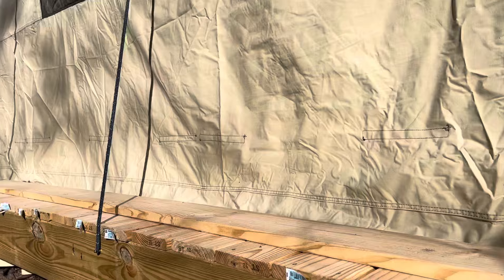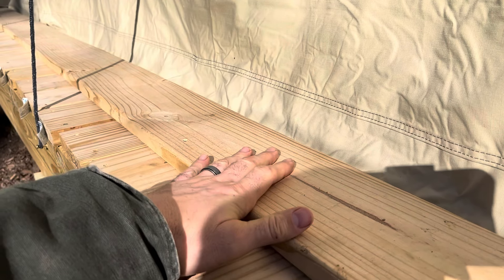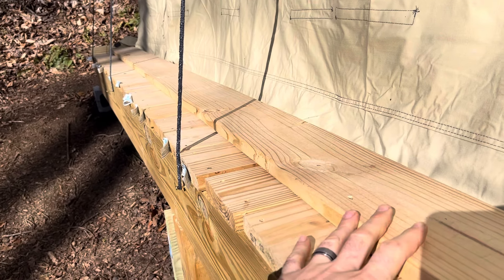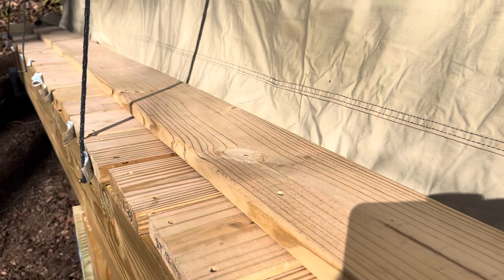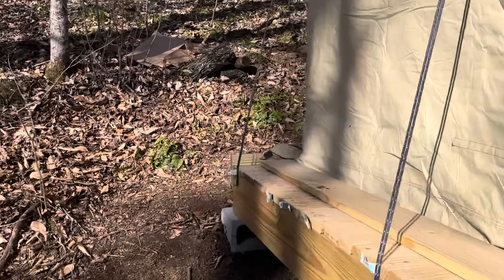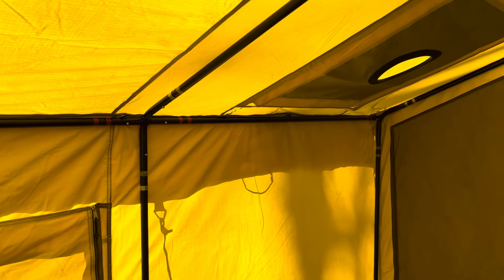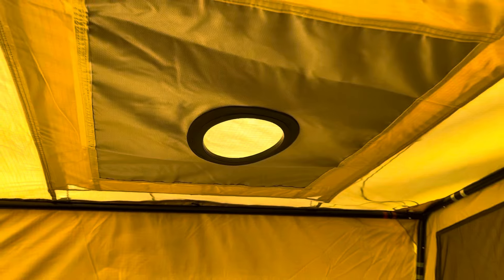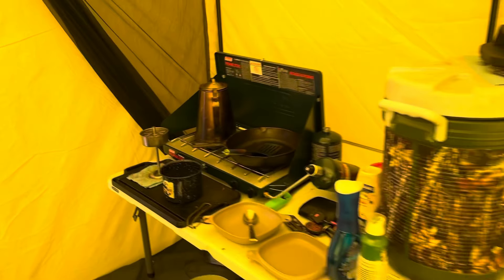Review Walmart Ozark Trail 10x12 Wall Tent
Reviewing the Ozark Trail 10x12 Wall Tent from Walmart. This tent is surprisingly well made and very sturdy. If you need a wall tent but don't want to spend $1k-$2k on a big canvas wall tent, then buy this tent!

Sorry I said ummm a lot! My first video review!
Moultrie Mobile Edge Cellular Trail Camera...
Winghome solar panel kit for trail cameras...
Walmart Ozark Trail 10x12 Wall Tent...
Kindling Cracker Log Splitter
My favorite $10 Swiss+Tech pocketknife...
Rechargeable Tent Fan & Light for $30...
Solar String Lights...
Portable Solar Battery Bank...
Rent our camp...